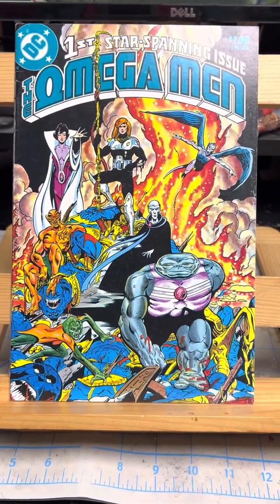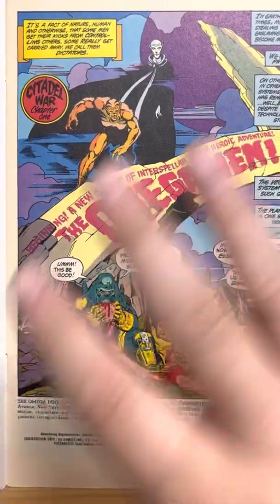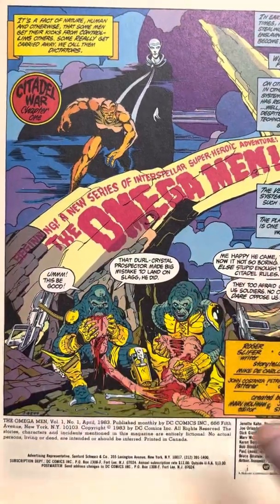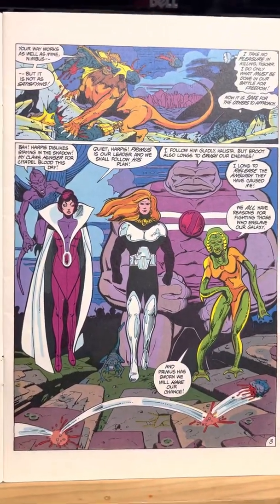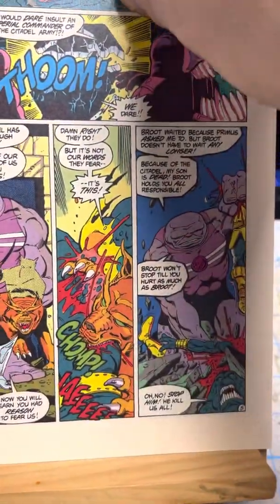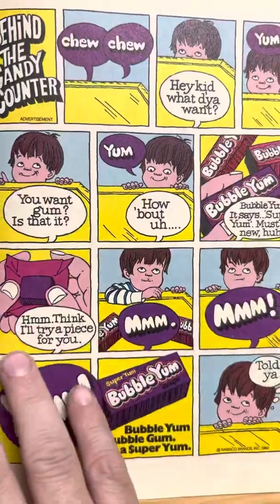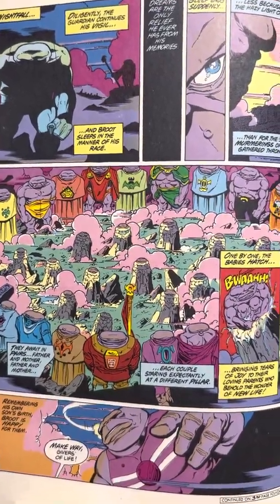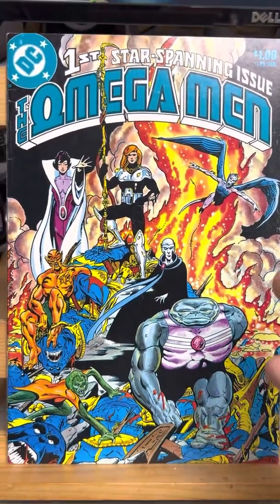Omega Men 1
Vega was a system with 25 inhabited worlds. And each was oppressed by the Citadel.